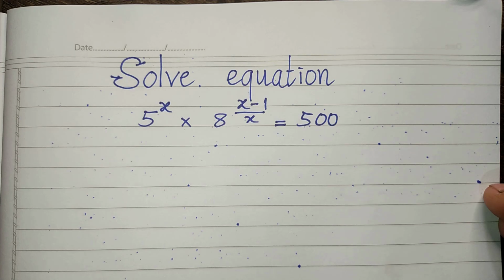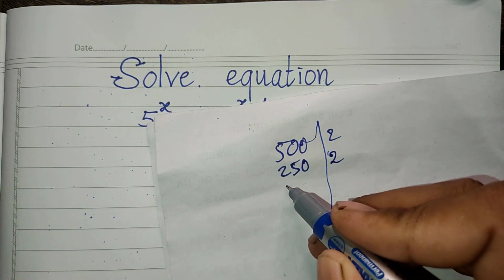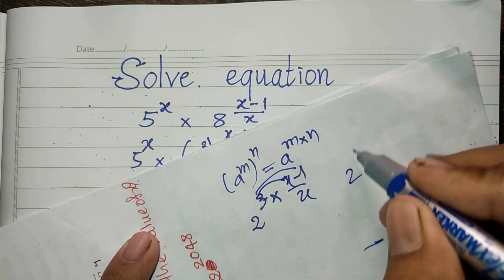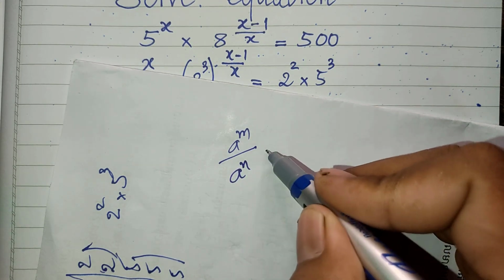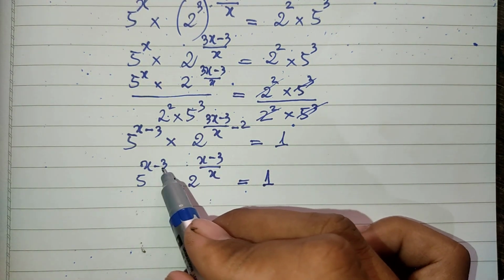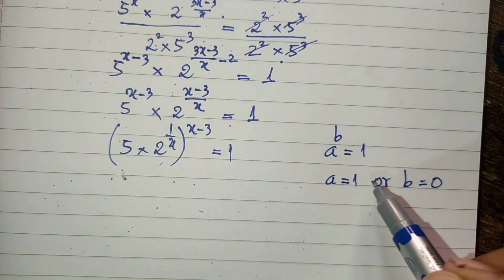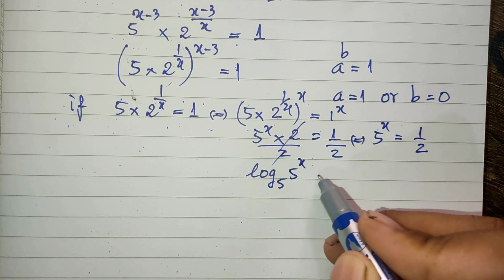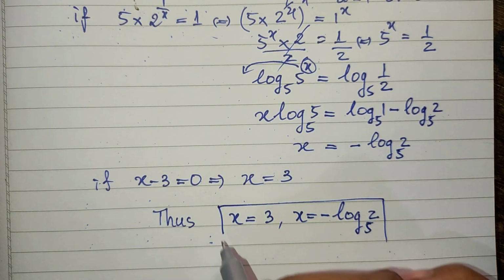Nice Exponential Equation Different Basic | Math Olympiad Question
Find the solutions to the problems based on the Nice exponential equation and the Different Basic equation. Find the solutions to the problems and submit your solution to the online math Olympiad.

In this video, we'll be solving problems based on the Nice exponential equation and the Different Basic equation. If you're looking to have some fun while learning math, then be sure to check out this video! We'll be challenging you to find the solutions to the problems, and we hope you'll be able to Submit Your Solutions to the online math Olympiad!